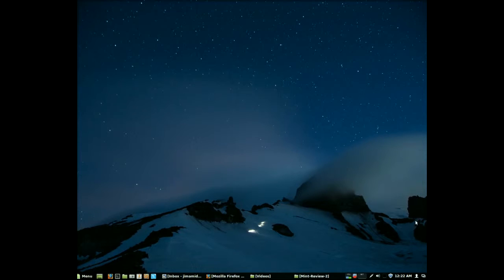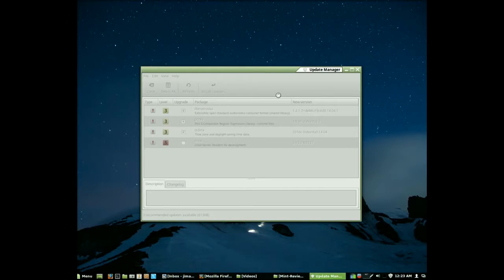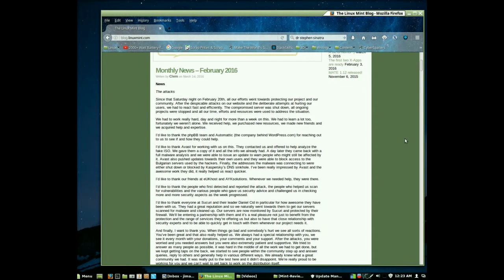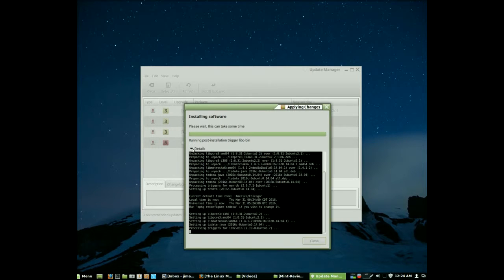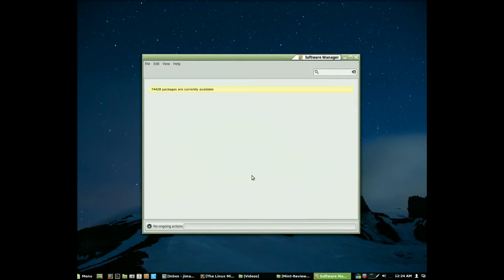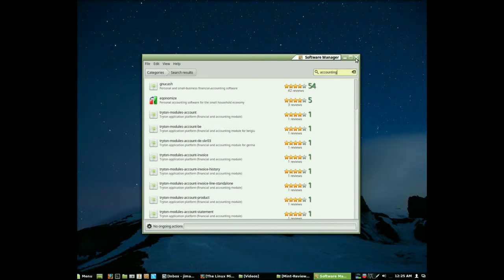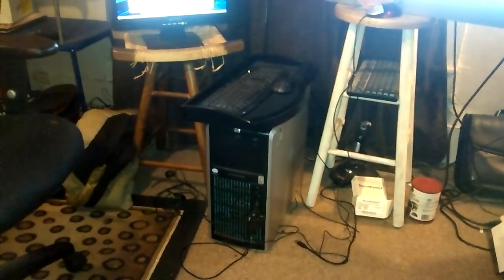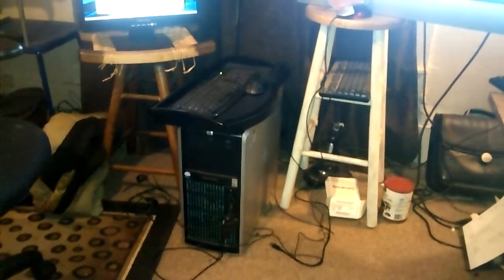Linux Mint 17.3 - a few months in with a noob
Deliberately non-tech review of a few things accomplished since moving to Mint. Covers the floppy drive, a couple success stories rescuing old gear, updates and testing software.

So far I've rescued an 8 year-old Dell laptop for a friend, set up a PC and a server for another and brought 2 old HP work stations to life for myself. Linux Mint goes in without a snag. 2 odd printers, USB floppy drive, Fancy flight joy stick all installed without trouble.

If you're Linux savy please remember these videos are aimed at people who just want to turn the computer on and go. Quite often they will spend great effort to explain how stupid they are with computers yet they are tired of Windows. If you catch me in a factual error please leave a note.